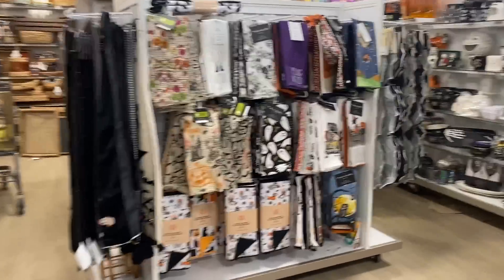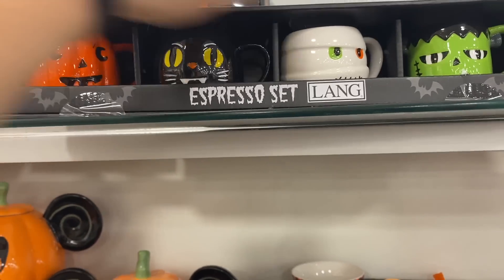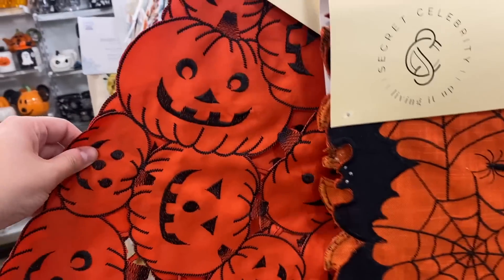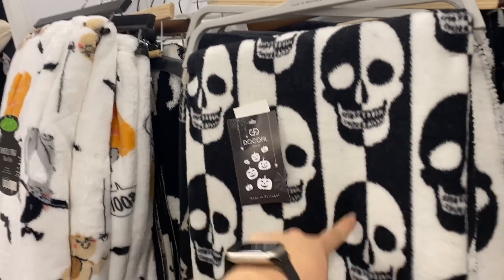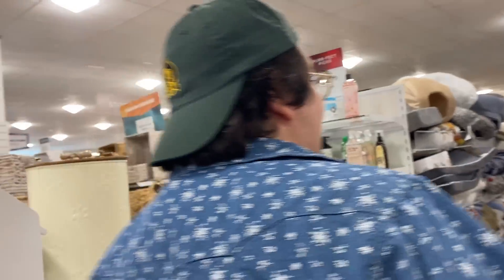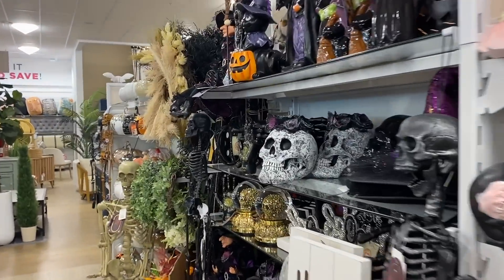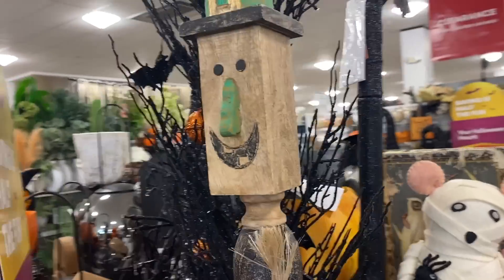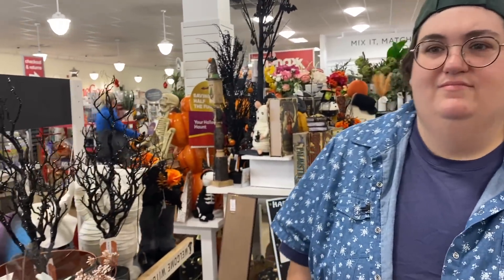HALLOWEEN 2023 at HOMEGOODS | ALL NEW codeorange | PUMPKIN PATROL: Retail Edition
Take a sip of a pumpkin spice drink every time we say cute!

Welcome to Pumpkin Patrol: Retail Addition! Join us as we scour retail stores and look for the latest and newest Halloween decorations for 2023!

When we're not looking for vintage Halloween at estate sales, thrift stores or flea markets, find us looking out for vintage inspired and cute n' creepy scores, at your local... retail stores!

Today we hit up Home Goods in Northern NJ on 7/31/23